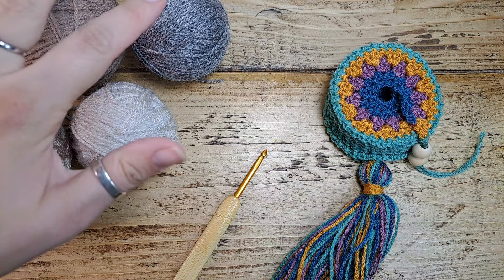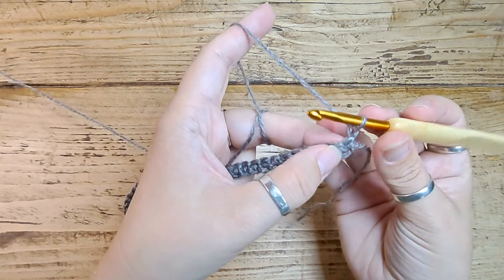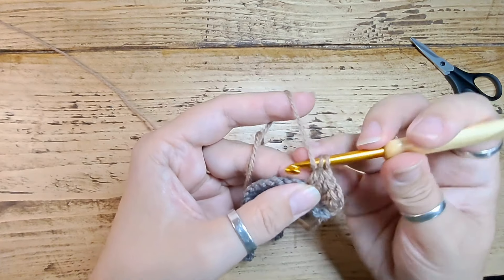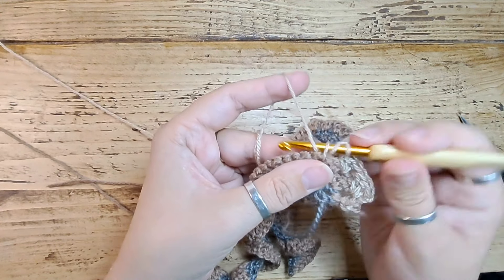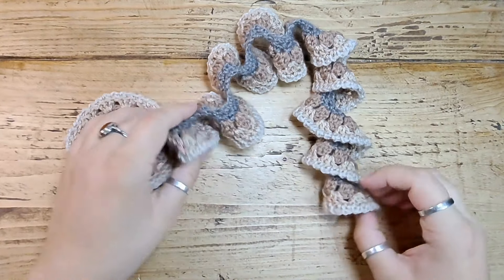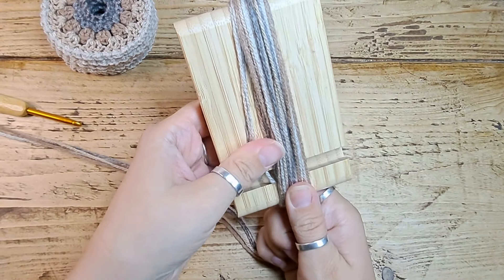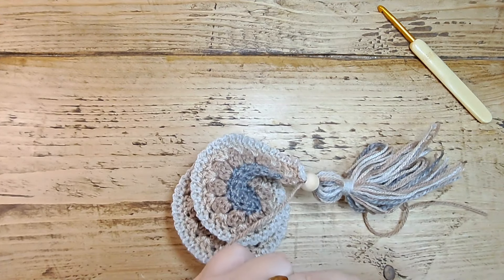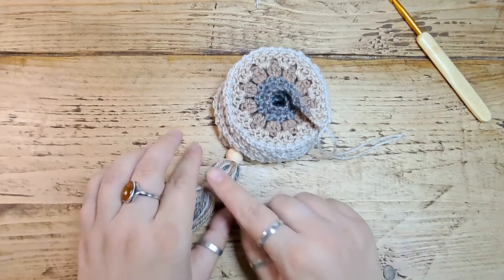DIY Crochet Spiral Wind Spinner Tutorial For Beginners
Crochet Wind Spinner Tutorial

Welcome back, crochet friends!
 In today’s fun and easy crochet tutorial, I'm going to show you how to make a crochet wind spinner – perfect for brightening up your garden, patio, or balcony!
These also make lovely gifts and Christmas decorations.
Ideal for beginners its a beautiful DIY crochet project that spins and twirls in the breeze.

This DIY crochet wind spinner is a fun project that’s perfect for relaxing and making something special for your home or as a handmade gift!  Plus, it’s a great stash-buster if you have leftover yarn.

Materials you’ll need:
- Cotton or acrylic DK yarn (bright colors work best!)
- Crochet hook (I’m using a size H/5.0mm)
- Scissors and yarn needle for finishing up

Happy crocheting and enjoy the breeze!

To make your crafting experience even more enjoyable, I've handpicked some recommended products. These are items that I genuinely enjoy and use in my own crafting pursuits. Your crafting journey is important to me, and these products are chosen to ensure you get the best experience possible.

Check out the links below for the products I recommend. This commission helps support me and my little one, allowing us to keep the creativity flowing and the content coming.

Thank you for being a part of this creative community. Let's explore, learn, and craft together!

Crochet Hooks
Each person will have a preferred style of hook that suits them, here is a list of links to brands I have used and loved

Yarn Brands
Yarn brands I personally use and love that would suit a beginner project
Hayfield Bonus DK